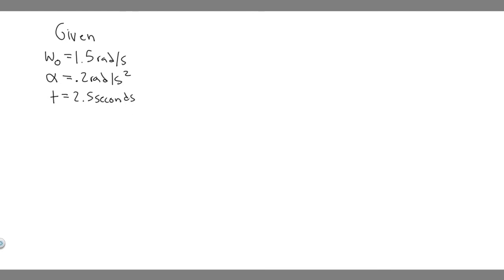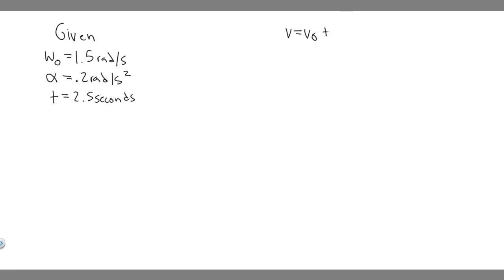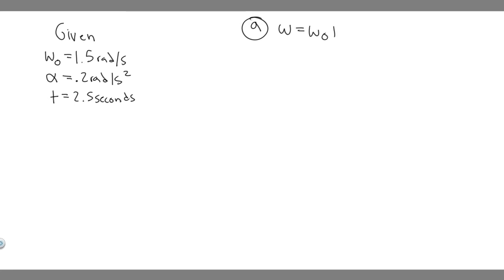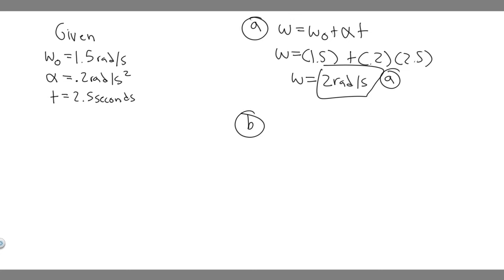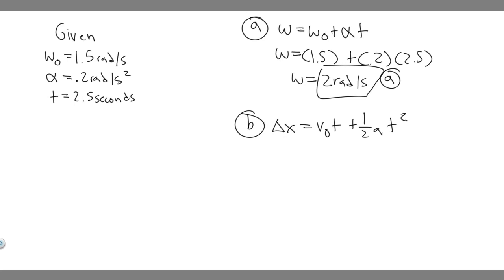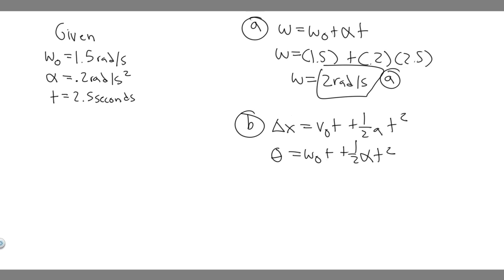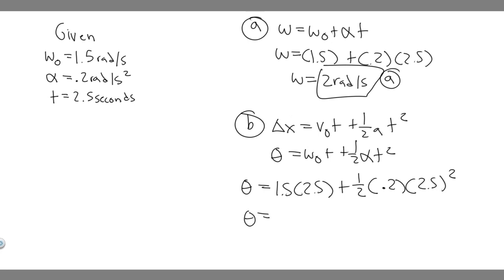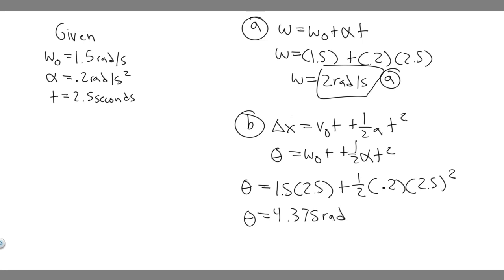A bicycle wheel has an initial angular velocity of 1.50 rad/s. (a) If its angular acceleration is co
A bicycle wheel has an initial angular velocity of 1.50 rad/s. (a) If its angular acceleration is constant and equal to 0.200 rad/s^2, what is its angular velocity at t = 2.50 s? (b) Through what angle has the wheel turned between t = 0 and t = 2.50 s? .